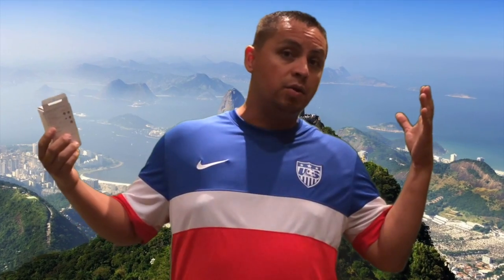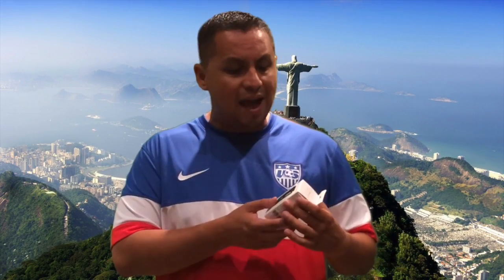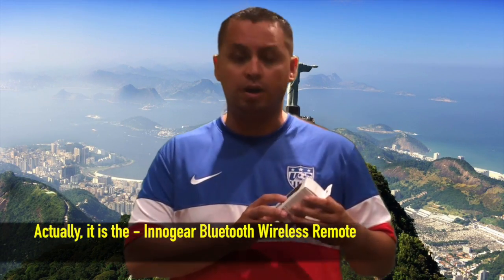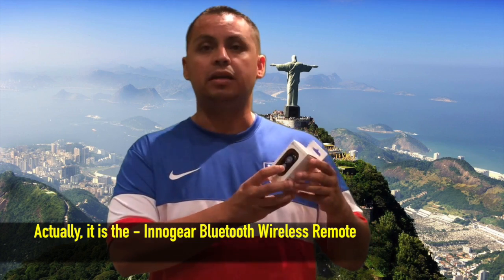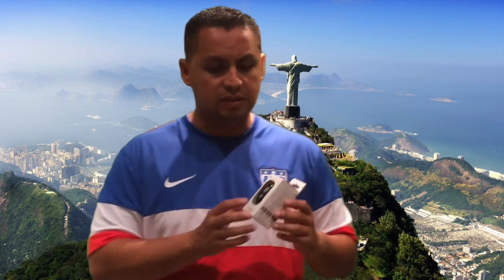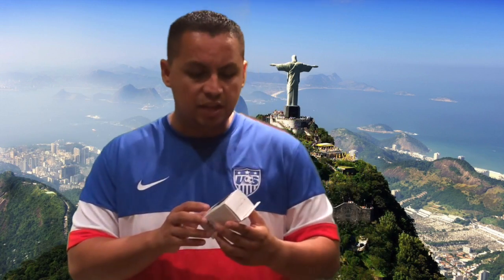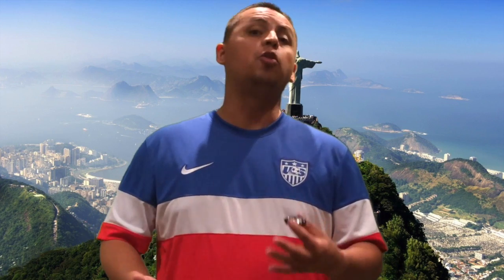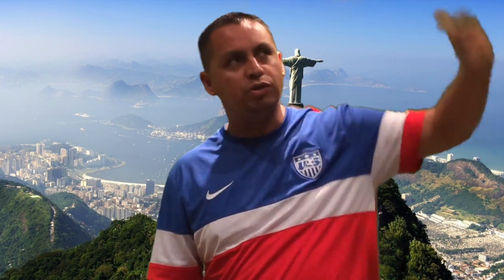Innogear (ASHUTB) Bluetooth Remote Review (iOS & Android)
This is a video review on the - Innogear Bluetooth Remote Control for iOS and Android Phones.

Innogear Bluetooth Remote for iOS & Android

JBtek (TM) Mini Adjustable Tripod for iPhone & Android